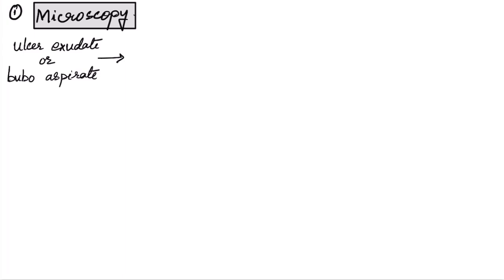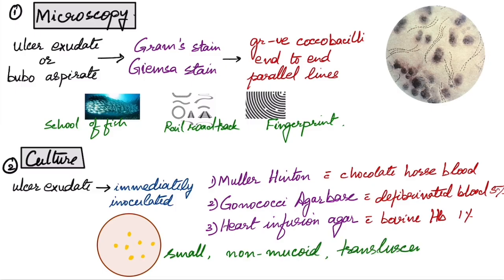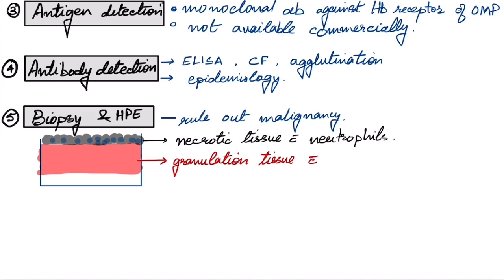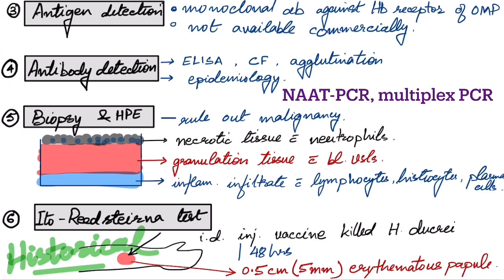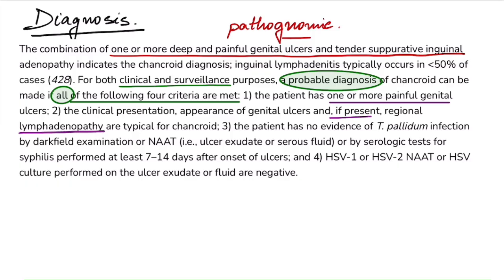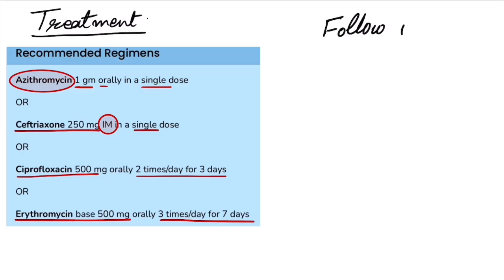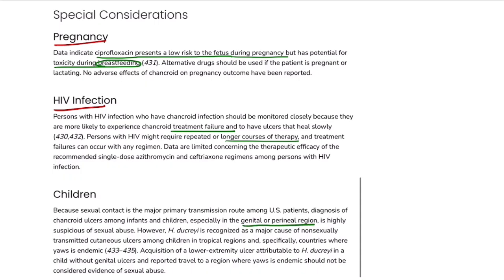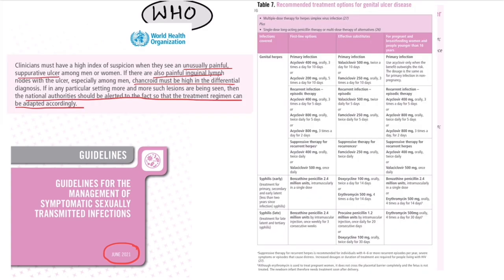Chancroid ( part-4/4) : Diagnosis and Management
This video takes us through the diagnosis, treatment and management according to CDC guidelines, syndromes approach according to NACO and what the WHO guidelines details about it.